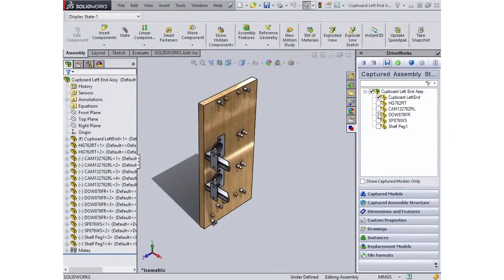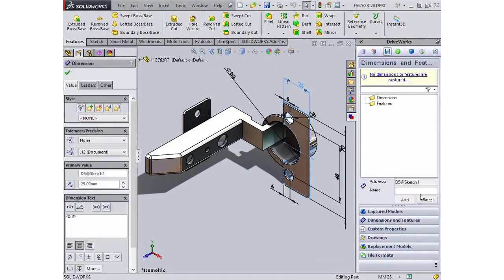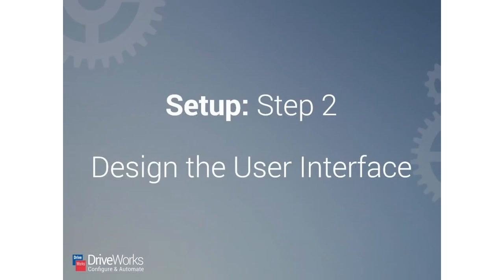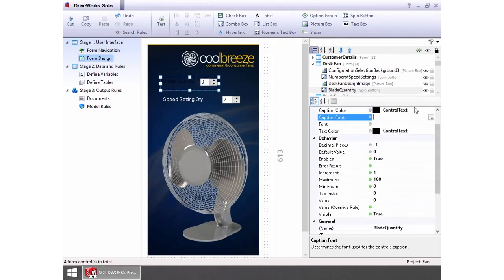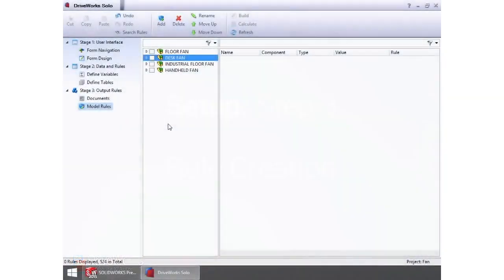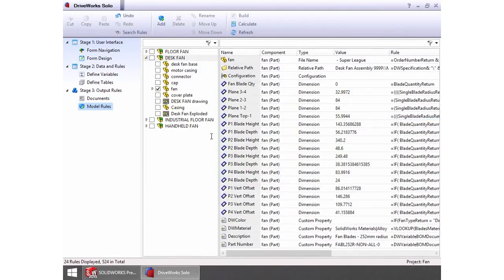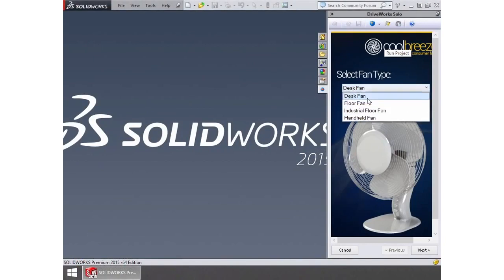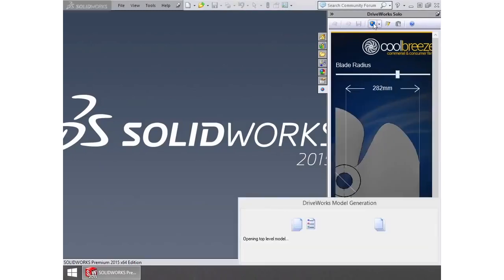DriveWorks - An Introduction to DriveWorks Solo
DriveWorks Solo is design automation software which allows you to quickly, and easily, create and configure custom products inside of SOLIDWORKS. You can use DriveWorks Solo and SOLIDWORKS to reduce the cost of custom designs, respond quickly to sales inquiries, enhance product quality and reduce repetitive tasks.